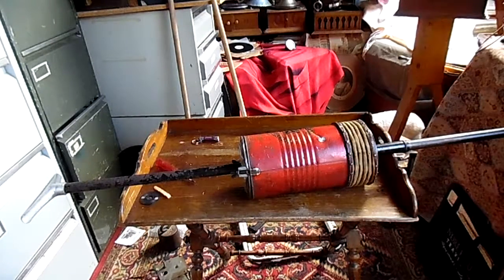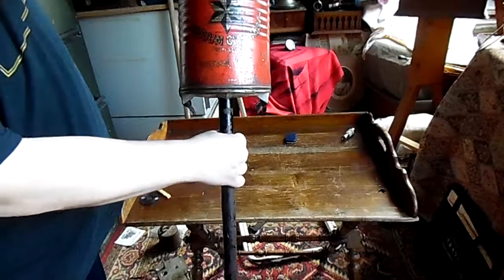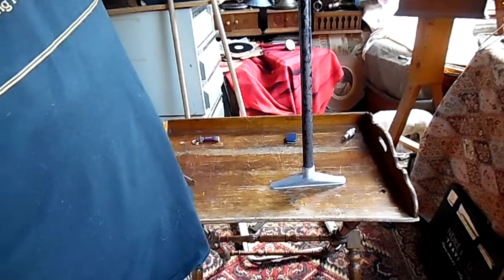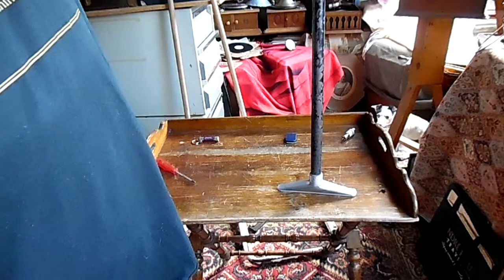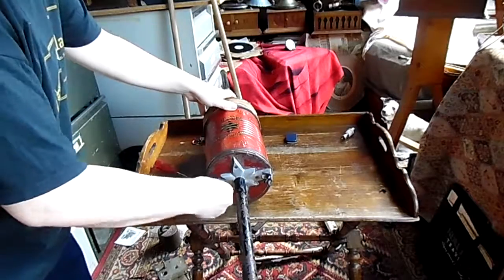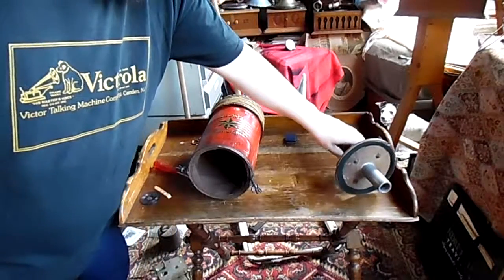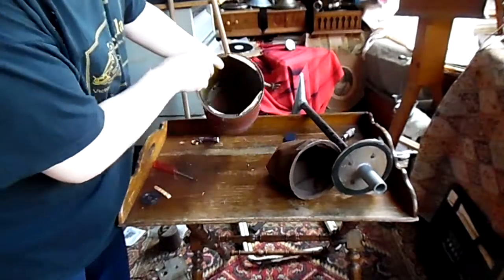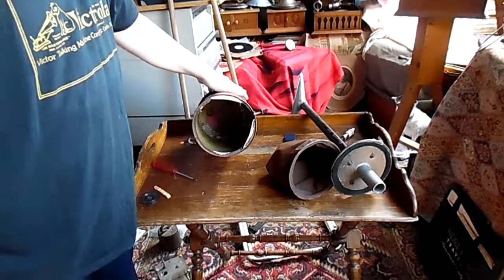1910s star vacuum cleaner